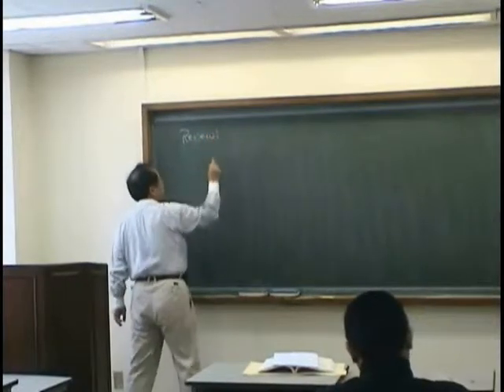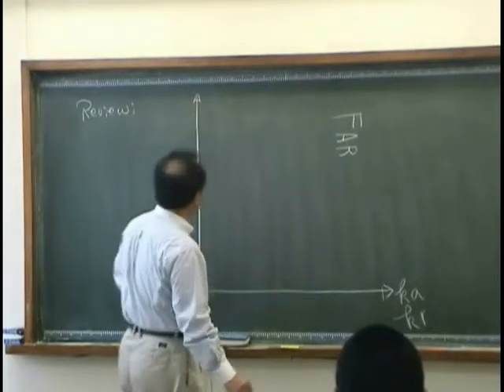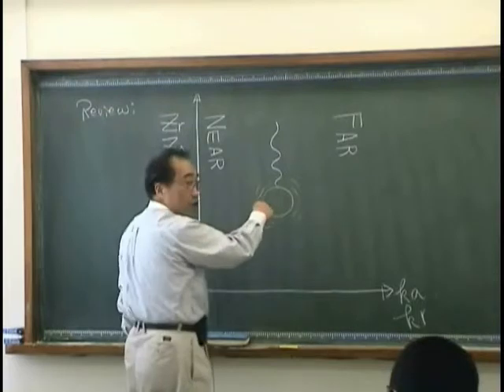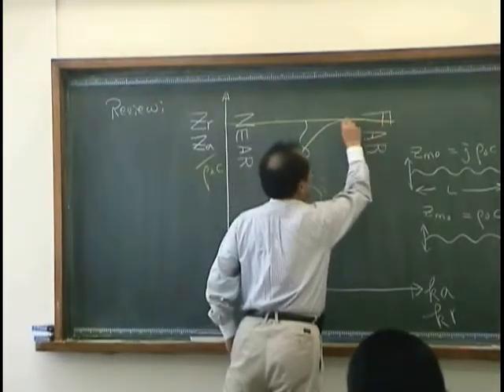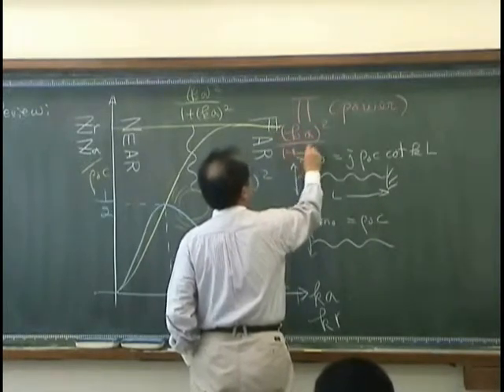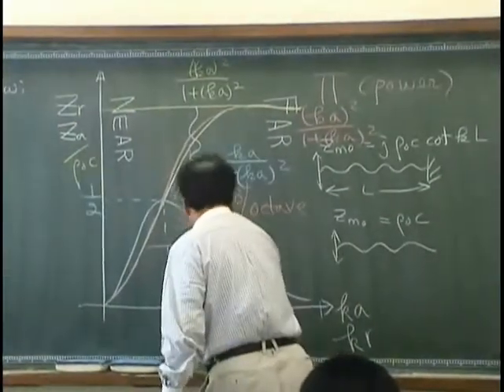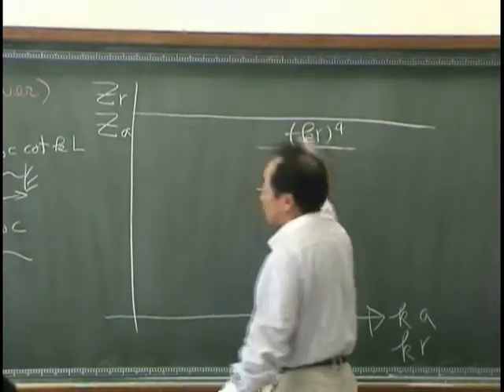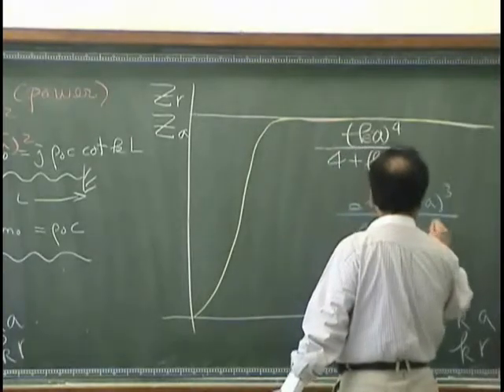[Lecture 18-1: Radiation from piston 1] Introduction to Acoustics by Prof. Yang-Hann Kim